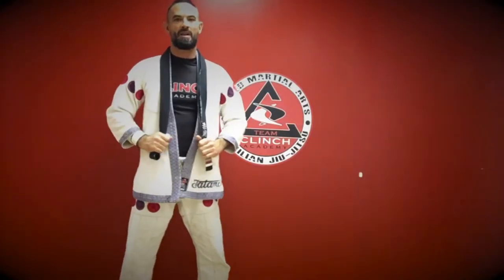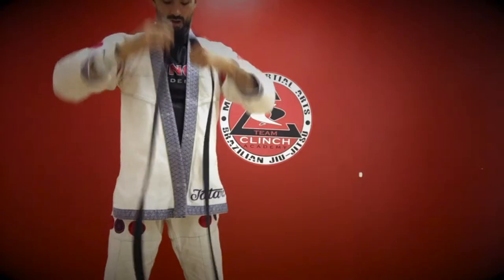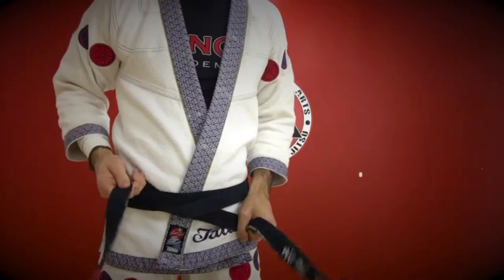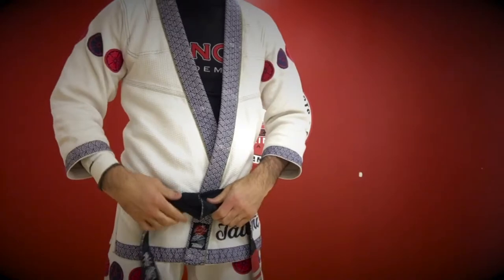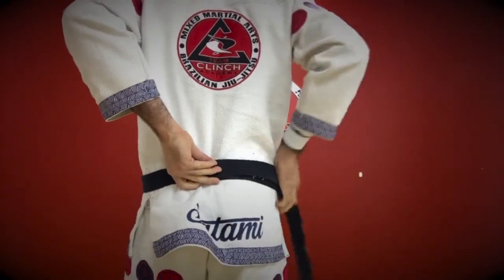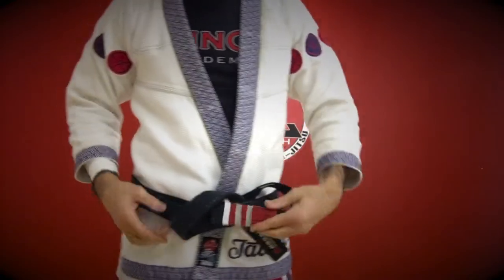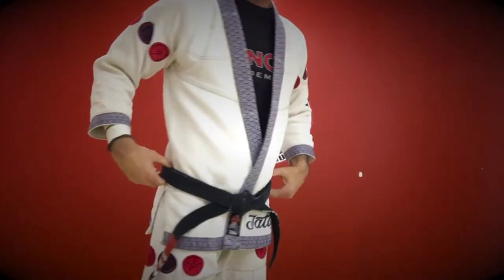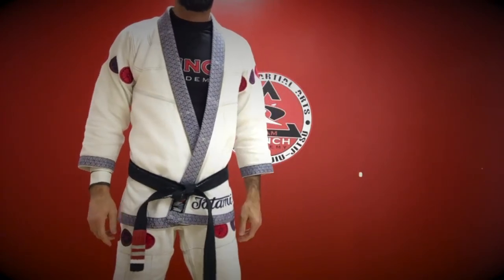How to Tie Your Belt - Brazilian Jiu-Jitsu (BJJ)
Learn both the Standard and Superknot BJJ belt tie in this video.